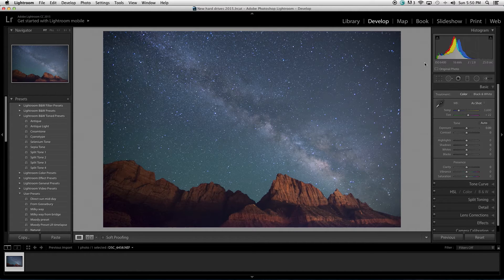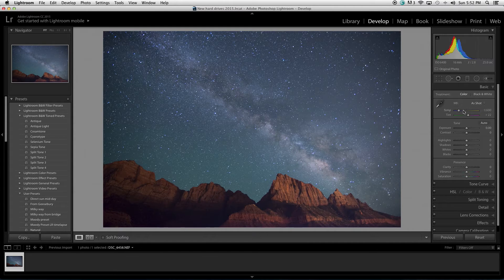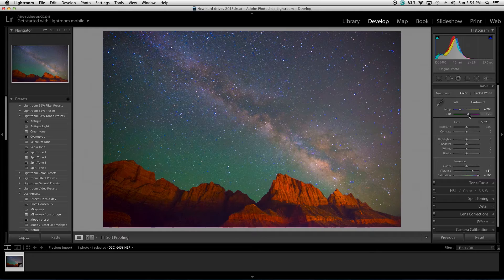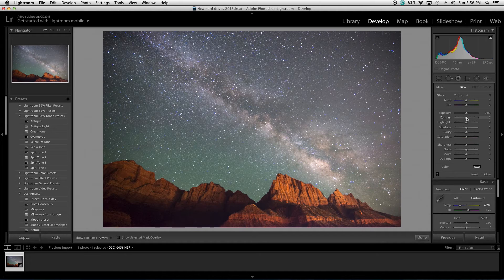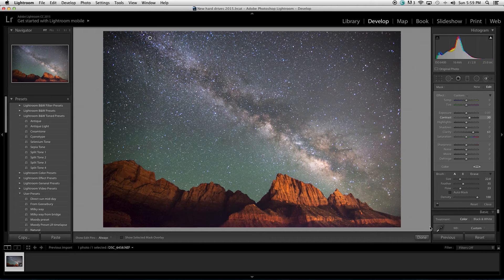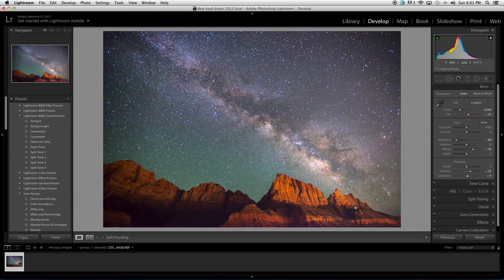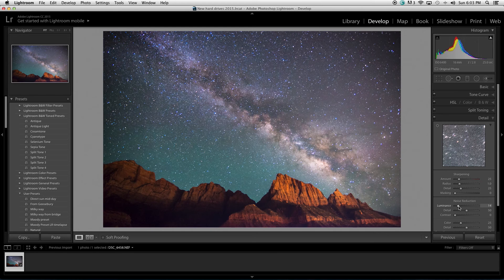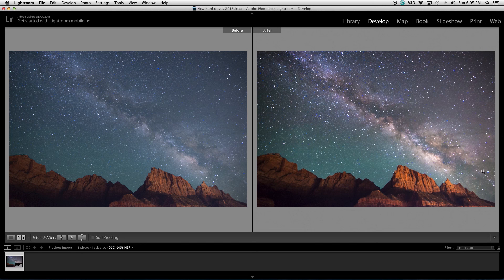Editing milky way photos in Lightroom 6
Start to finish process of editing milky way images using Lightroom exclusively.  to discover the night photography excursions and workshops that we offer in Zion National Park and it's surrounding areas.